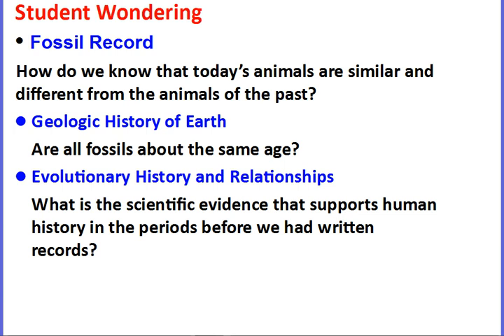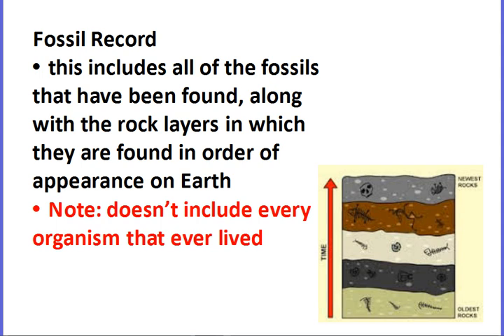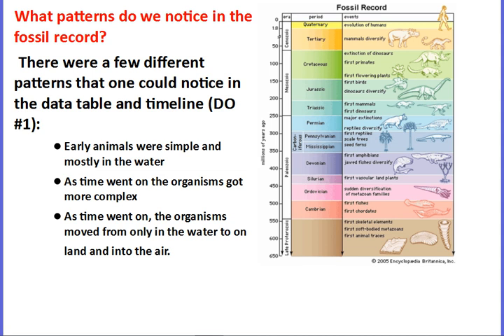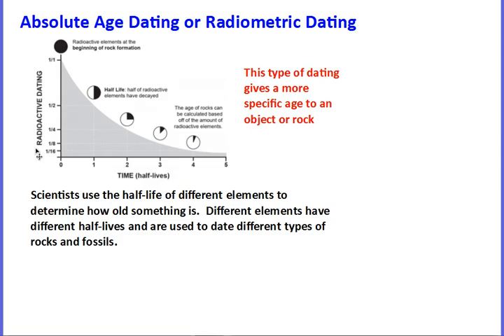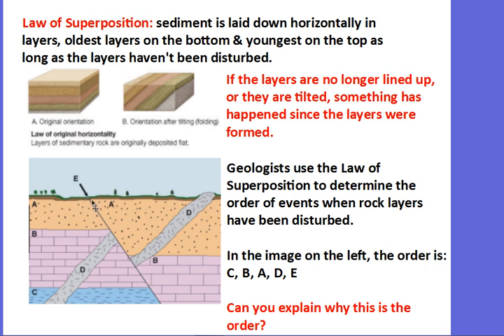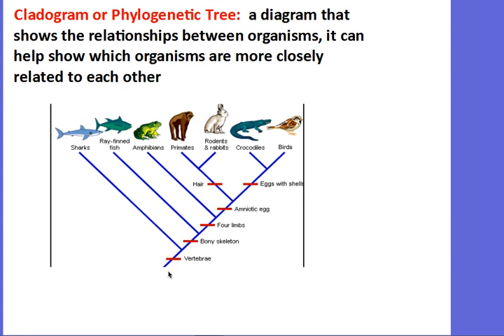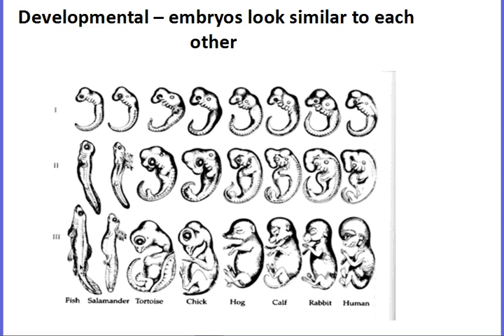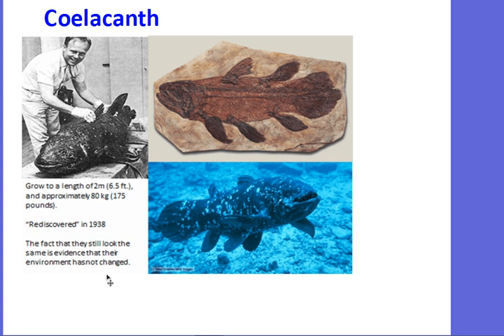FossilRecordGeologicHistoryEvolutionaryHistory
A review video of Fossil Record, Geologic  History or Earth and Evolutionary History for my 6th grade students.